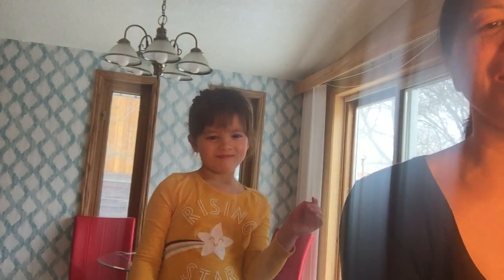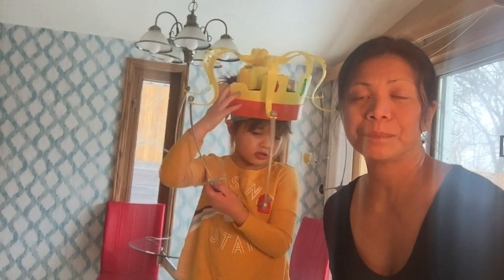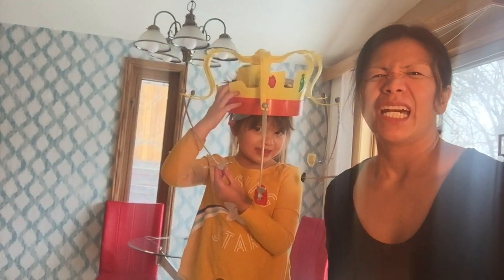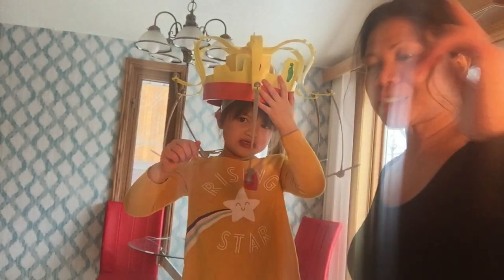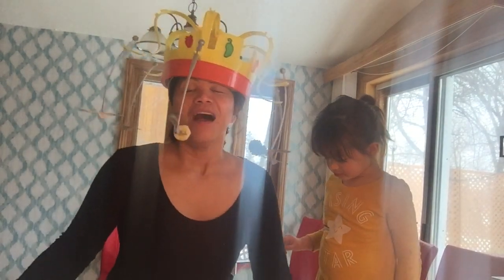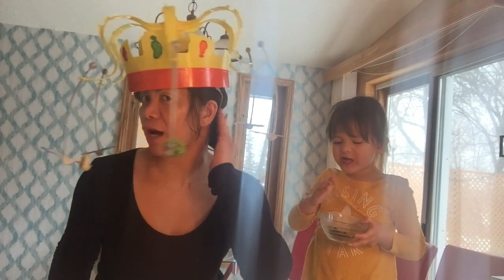CHOW CROWN CHALLENGE! + Review | Evadriel's World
Only one will be crowned champion in this Chow-Chompin' contest. Catch all spinning snacks before the song ends to win!